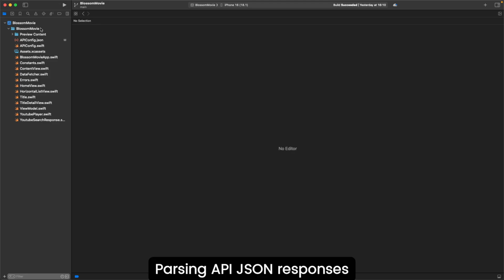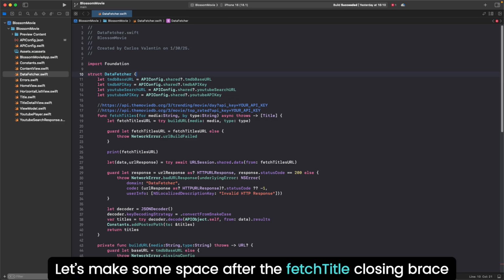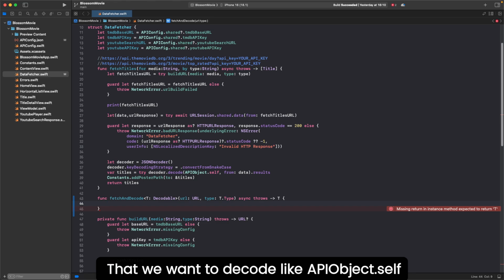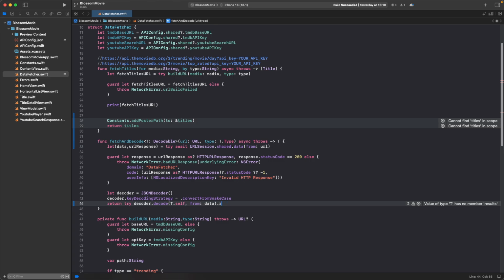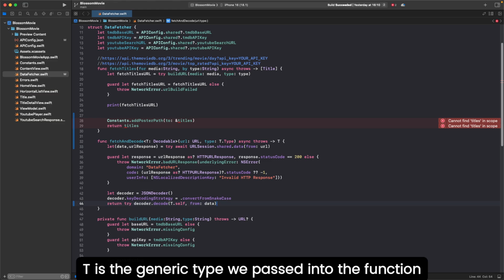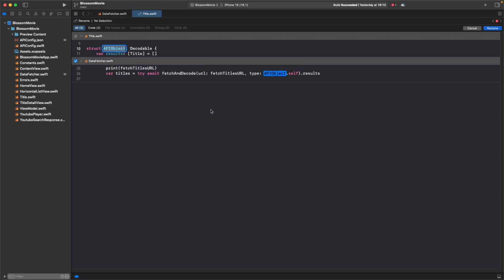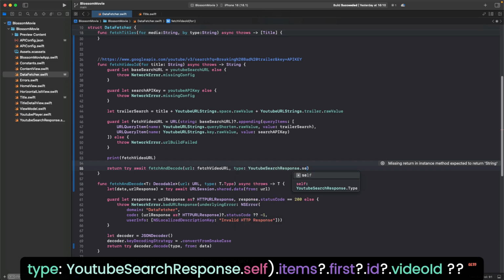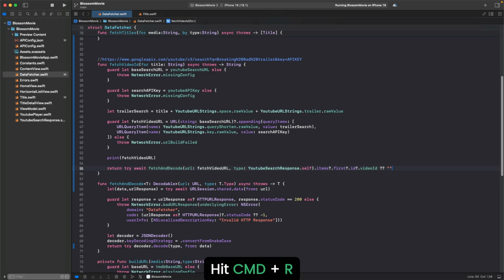SwiftUI Tutorial | Generic API Parsing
In this video, we refactor our API parsing code using Swift Generics to make it reusable—then use it to decode both TMDB and YouTube API responses.